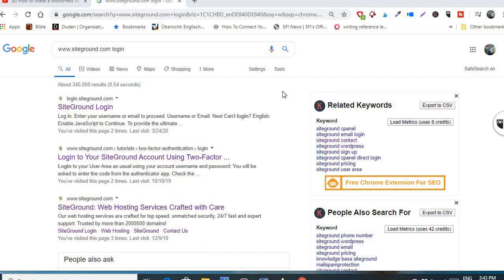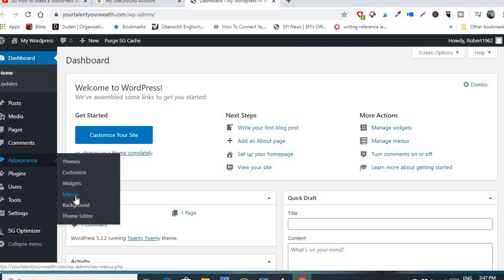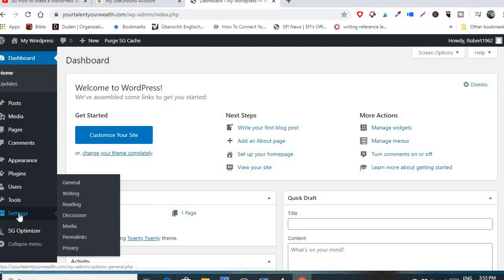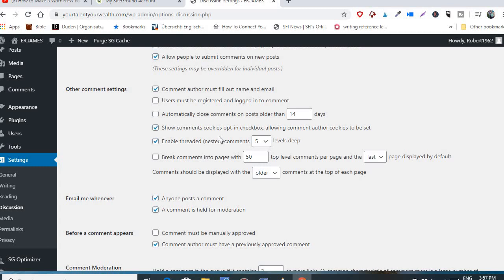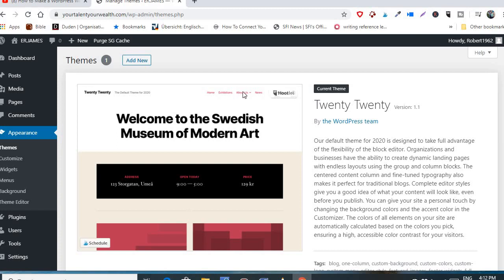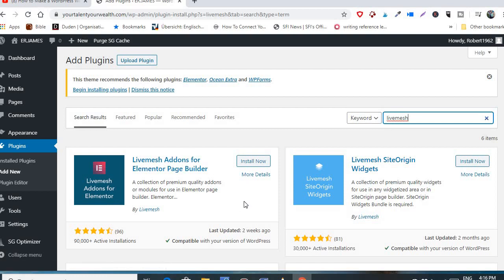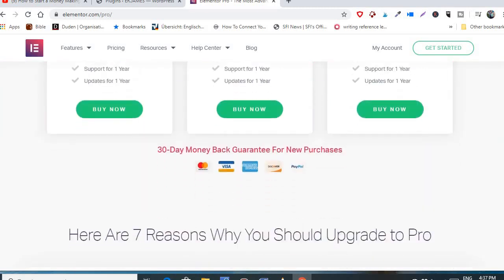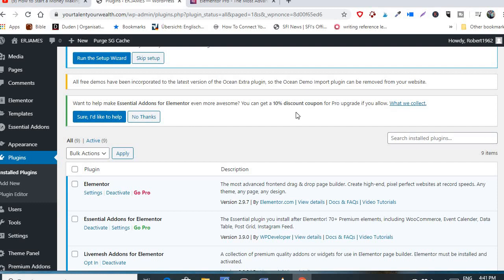BEST WORDPRESS TUTORIAL FOR BEGINNERS/.understanding your wordpress dashboard/WP beginner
This vidoe is all about wordpress tutorial for the beginner.This is a video where you will learn wordpress dashboard step by step.This is solely a wordpress help for the beginner video.This is very important for you as a neolife distributor.